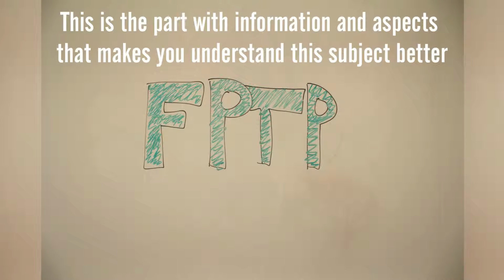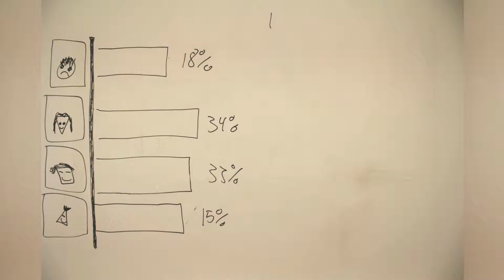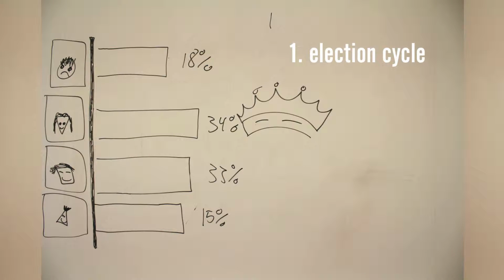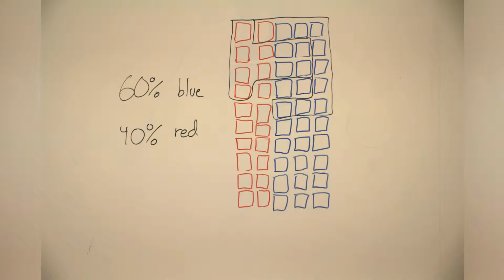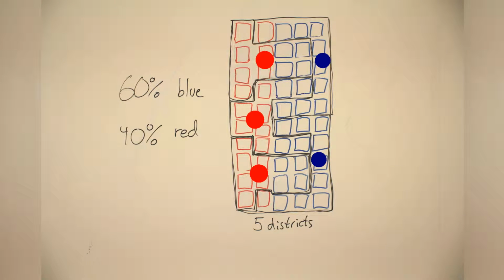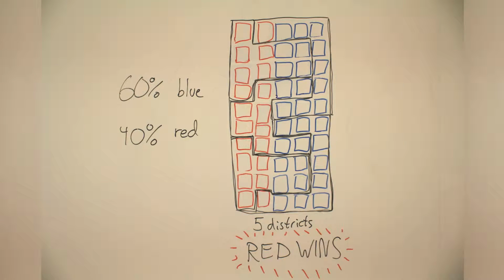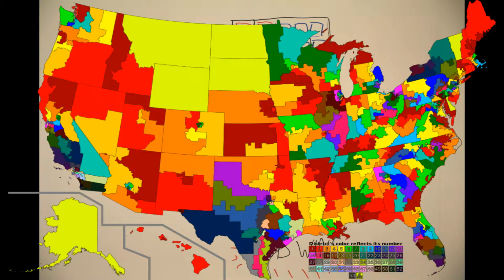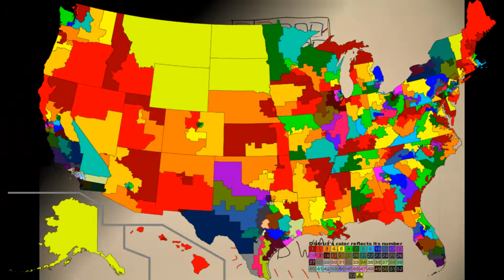How to improve the American voting system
A schoolproject looking into how we can make the US voting system better.